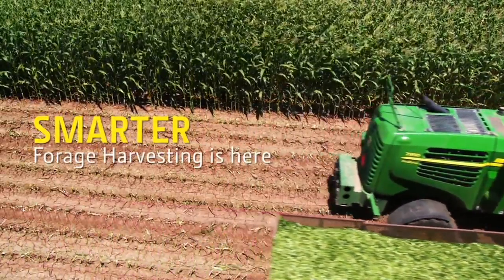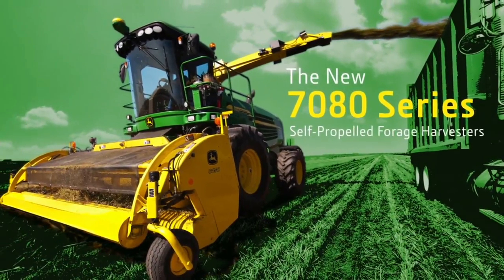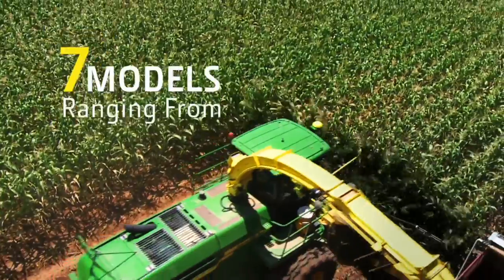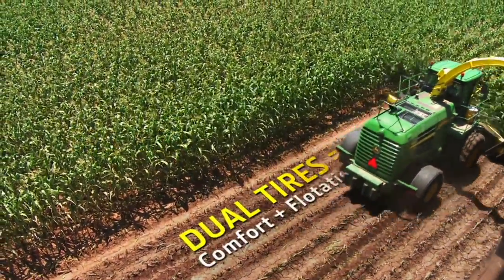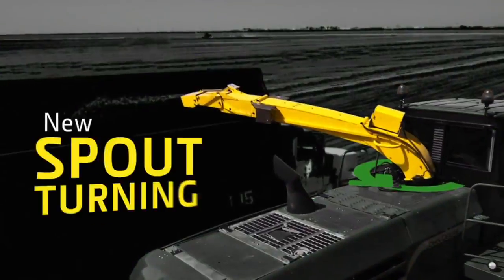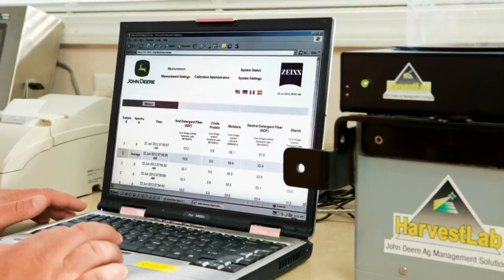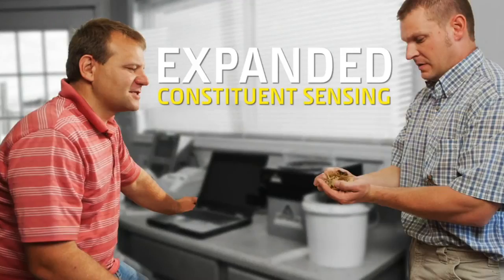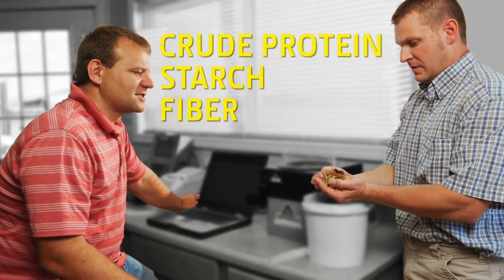John Deere: 7080 Series Forage Harvesters Video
The 7080 Series of Self- propelled Forage Harvesters has 7 models ranging from 375-800hp. The series come equipped with technological upgrades such as a new spout turning system and expanded constituent sensing capabilities.